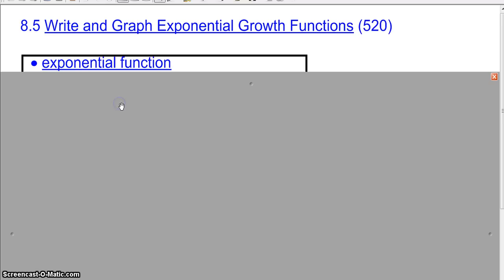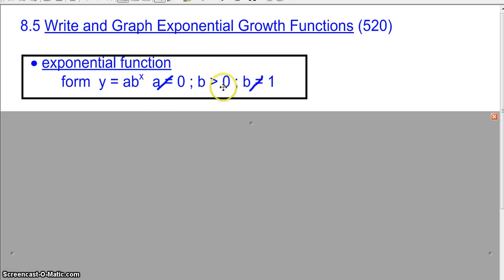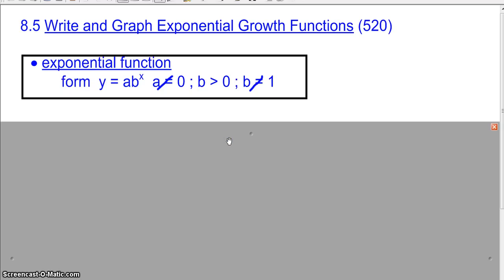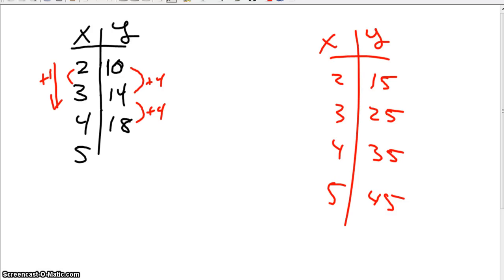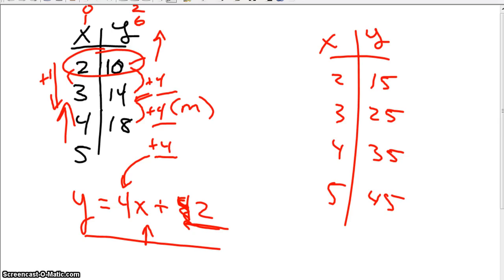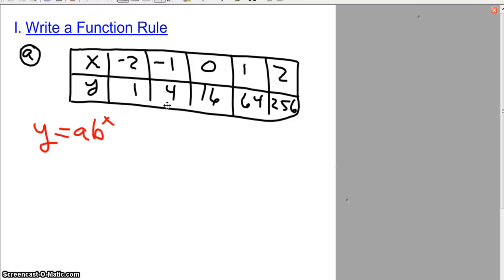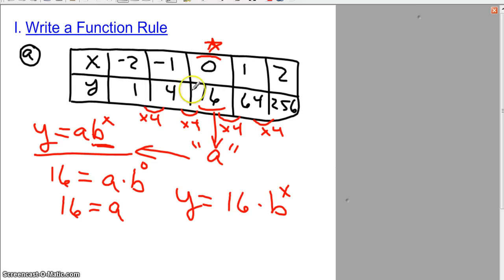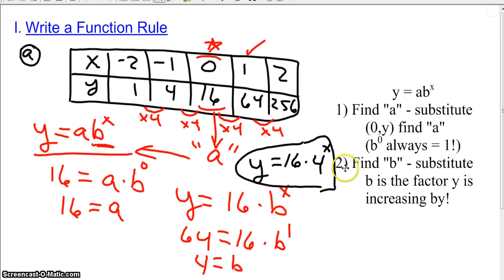Algebra 1 8 5 1 Write exponential functions